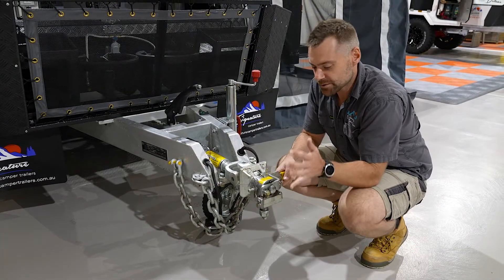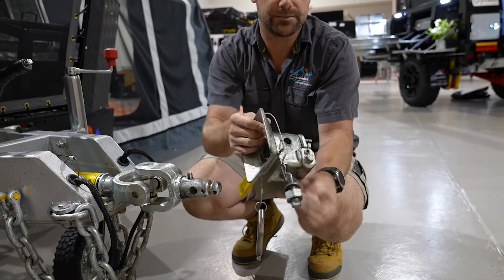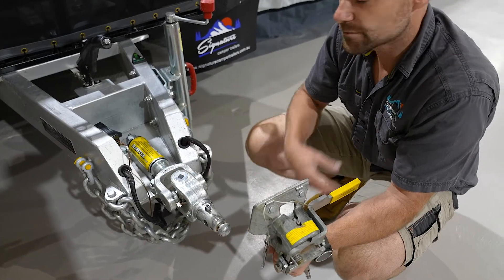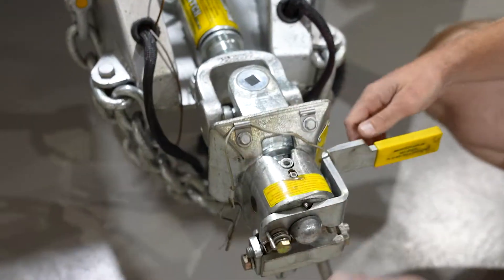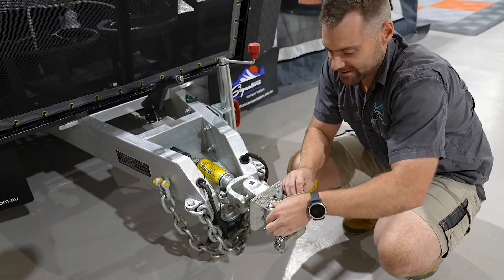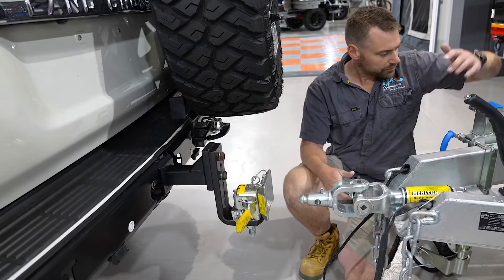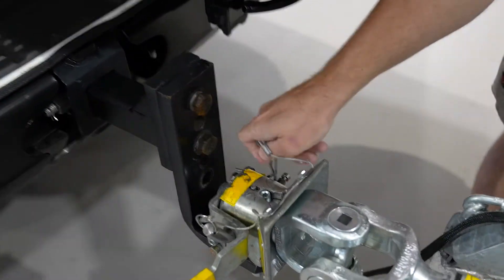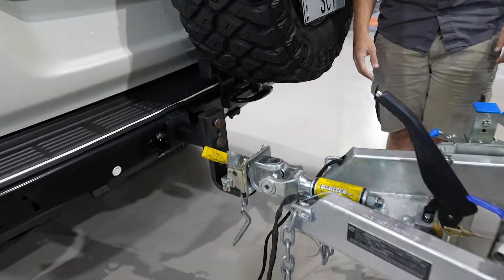Mchitch 3.5T Uniglide OFFROAD Trailer Coupling - HOW IT WORKS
3.5 TONNE "Easy Fit' Caravan Automatic Coupler
This by far our most popular model, it replaces just about all other couplings in its weight range, it has a standard bolt hole pattern for ease of fitment. Join the many thousands now singing the praises of this great Aussie invention!

Fully ADR 62/02 tested and compliant.

* A super low height of 125mm at its highest point. This is lowest coupling on the market.
*Capable of over 90 degrees of movement on every axis.

The bolt hole dimensions (centre to centre) are a standard size of 185mm x 55mm, can easily be manipulated slightly due to the holes being elongated.

Choose from the options below for the type of weight distributing head you have. Pictured are all the major types.

If you have a standard tow tongue (no WDH set-up)
Choose option 1